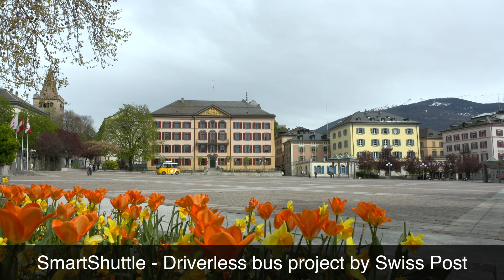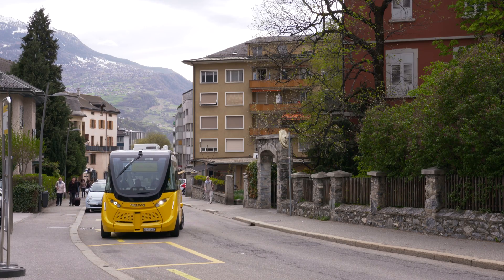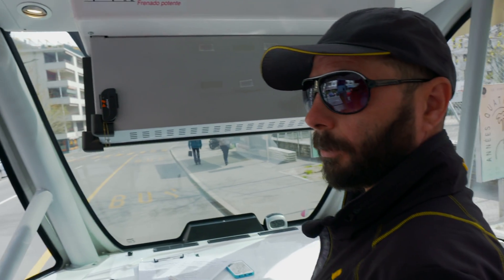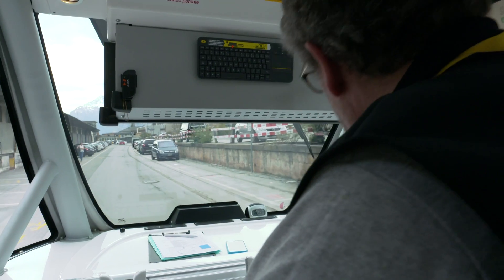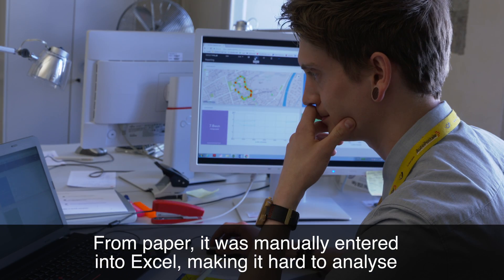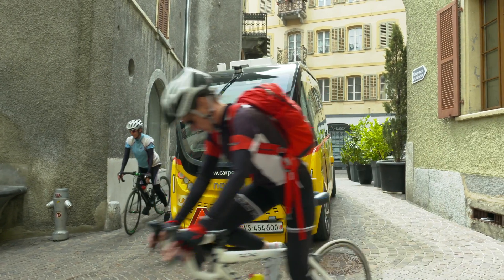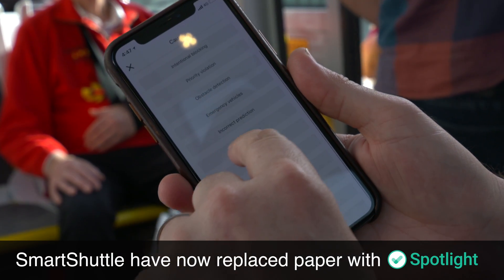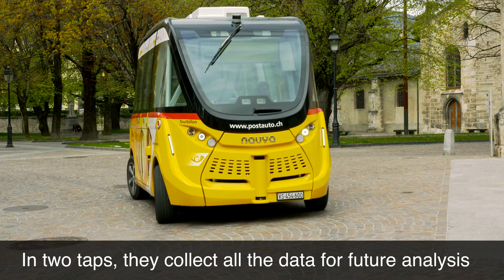How SmartShuttle Driverless Buses Report Incidents Using Spotlight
With a goal of improving the safety of a driverless project in Sion, Switzerland. The SmartShuttle team part of PostAuto has partnered with Spotlight to remove paper and get real-time insights on when safety driver intervenes with the driverless bus system.